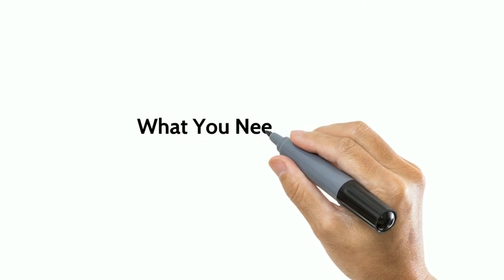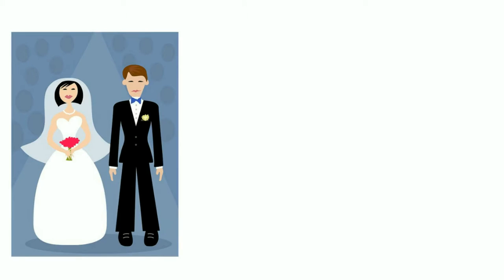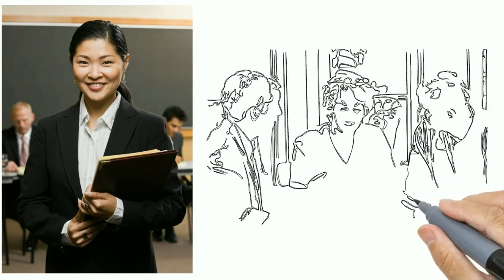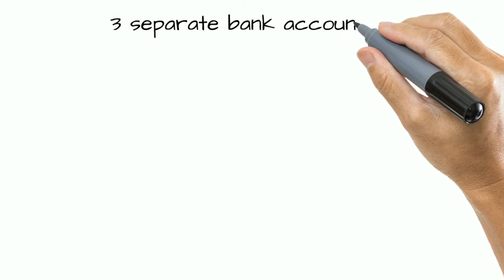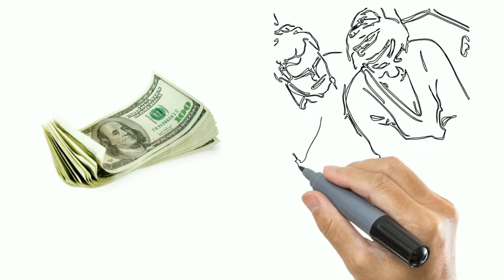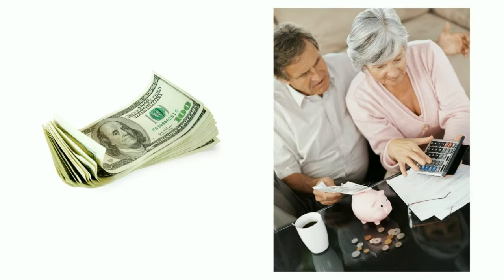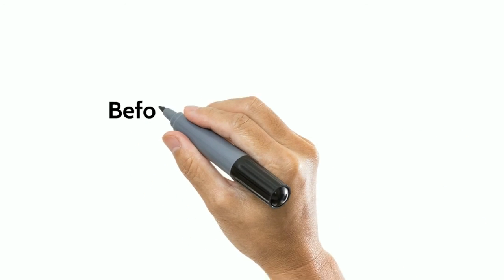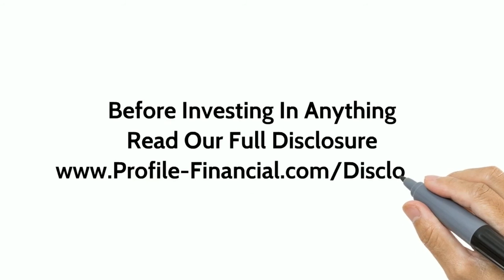What You Need to Know When Blending Two Families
Many second marriages are the blending of two families, not just two people. This situation raises various questions about child support, how to divide household bills, and inheritance issues. To ensure a smooth financial union, make sure to discuss these issues before the actual ceremony takes place.